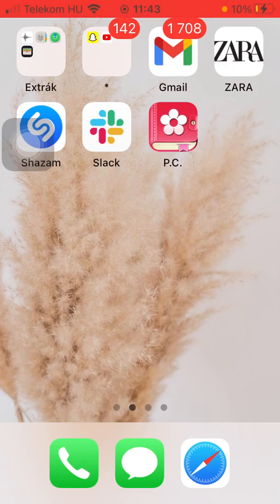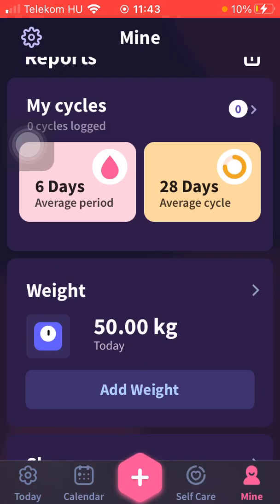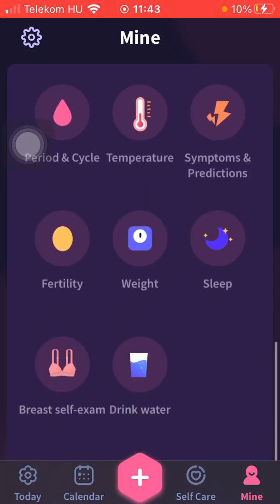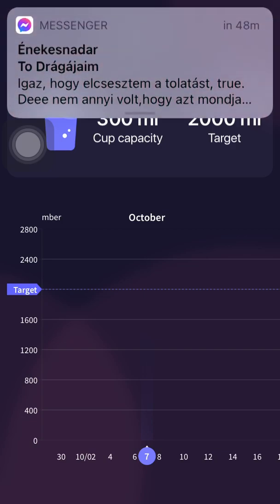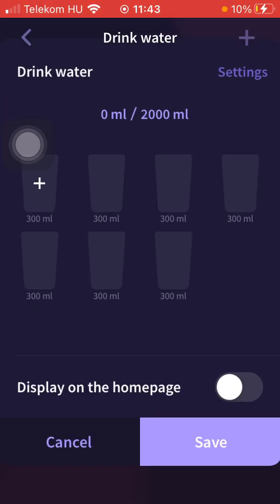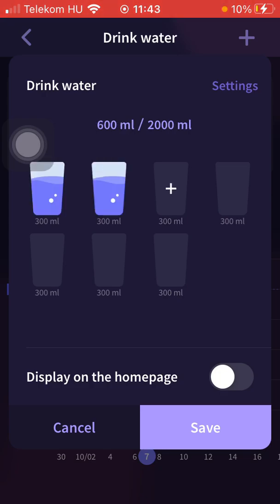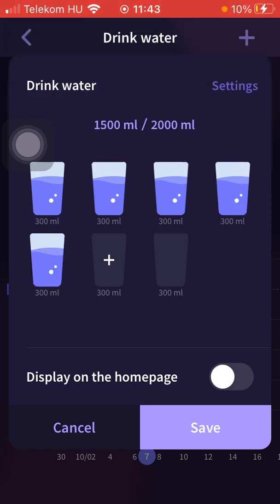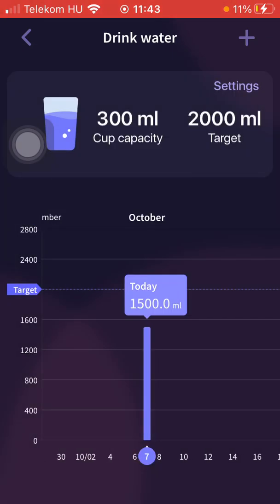How to keep track of your daily beverage intake by using Period Calendar?